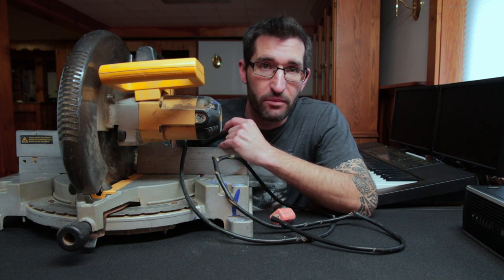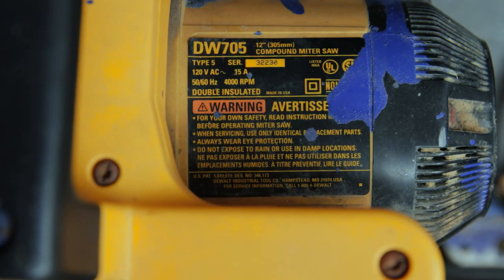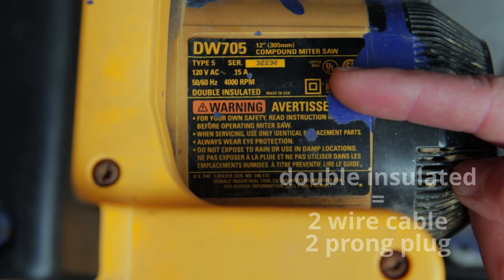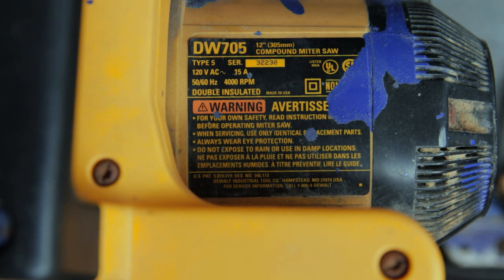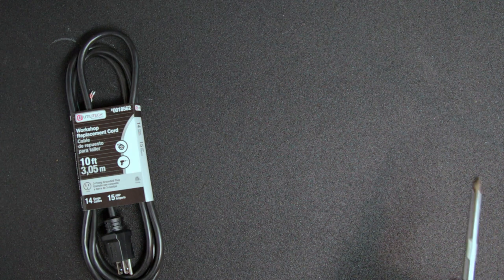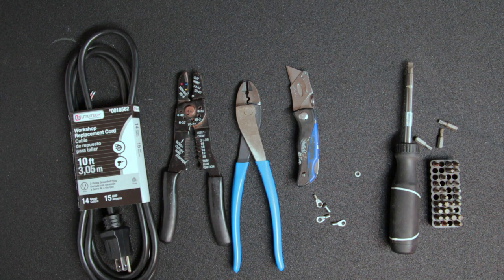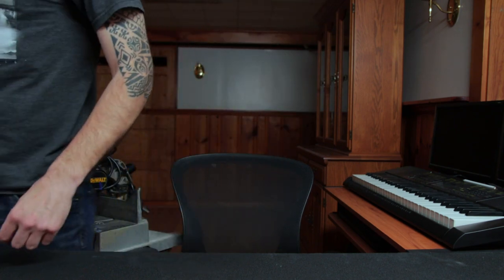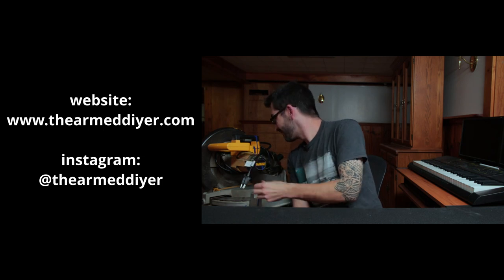DIY How to replace a power cord on a power tool (plus adding a ground)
In this video I demonstrate how to replace a power cord on a power tool. Other than consumables such as blades, bits, sandpaper, etc... the power cord is usually the first thing to fail on a power tool. Not to worry though, it is an easy and cheap fix. Construction grade power tools are built to last and used ones can be had for free or very cheap and may only require some cheap maintenance.

Here are some links to what I used as well as some alternatives. I'm not going to include the mini-multitool pliers as it was a cheap checkout counter purchase and I don't remember where. I'm also not going to include the thread tap and electrical fittings because that was specific to my situation. If you want recommendations on those just ask.

Links to my filming equipment at the bottom.

ratcheting screwdriver and bit set

replacement power cord (obviously your requirements may vary)

wire crimpers (not cheap but great quality)

wire strippers(the ones I used suck but these get good reviews and its a good brand)

utility knife (pretty much any will do but this is what I have, and it has a compartment that holds extra blades)

Camera: Canon M50

lens: Sigma 17-55 f2.8

lens adapter: Vello

tripod: Vanguard Alta Pro 263AP

Microphone: Zingyou BM-800